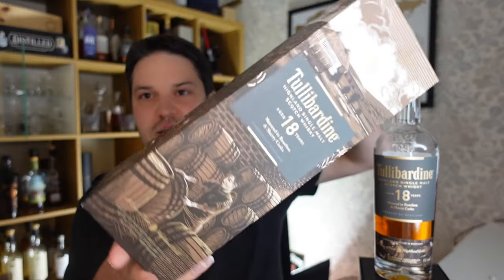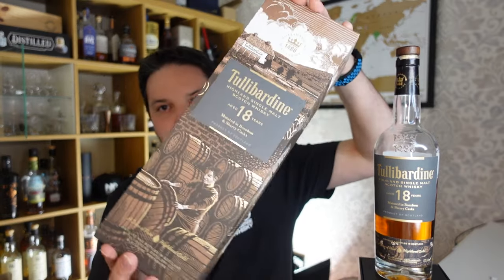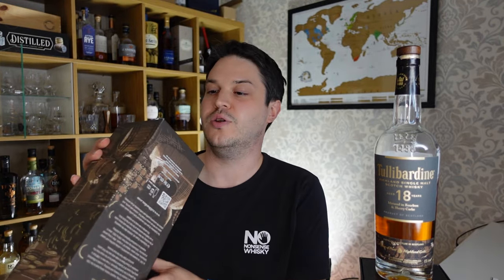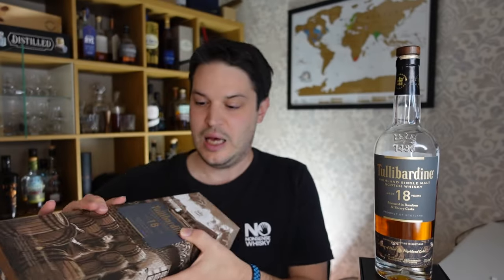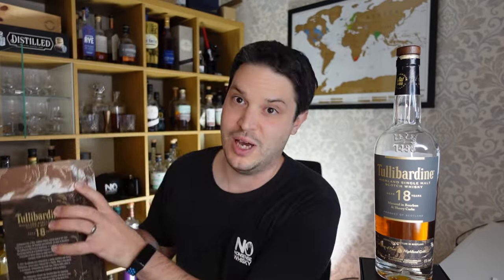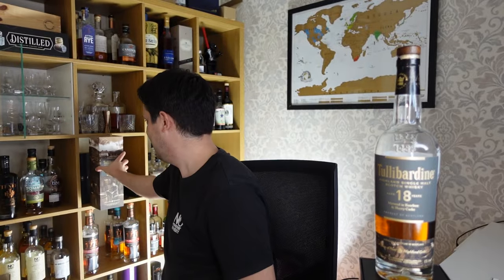Tullibardine 18yrs | Sub £100 18yr MALT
Tullibardine 18 Year Old has been matured in a combination of first-fill bourbon and sherry casks.
Distilled in 2005, this is the latest addition to Tullibardine’s core range of single malts.
The cartons are illustrated by Scottish artist Bryan Angus, depicting scenes and features of the distillery itself, making them a lovely gift.

Chapters:
0:00 Intro

Thanks to the Tullibardine Distillery for sending this bottle for review